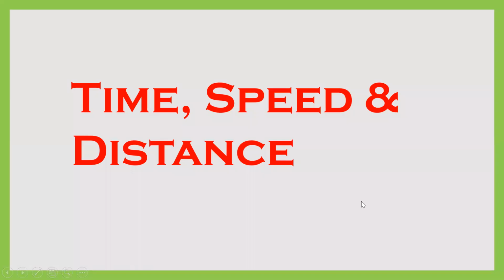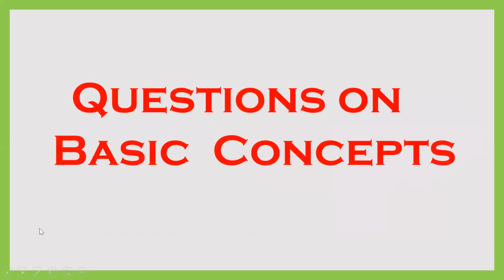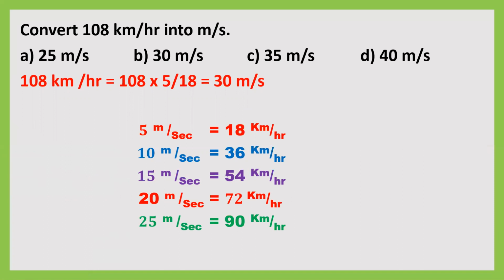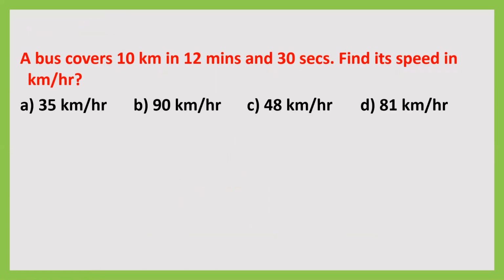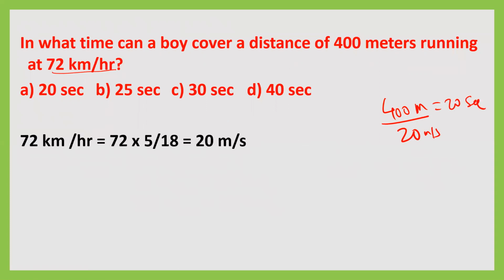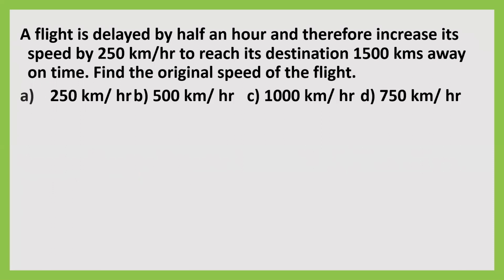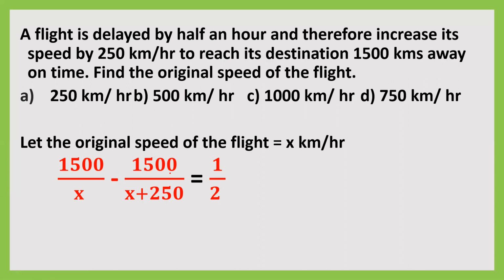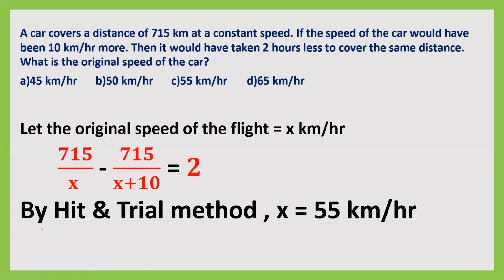TIME SPEED DISTANCE BASICS